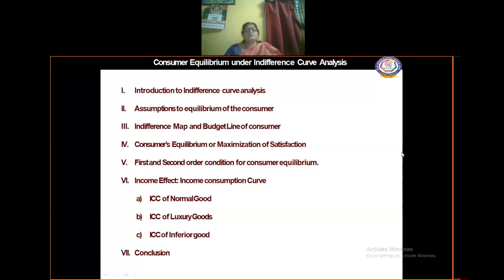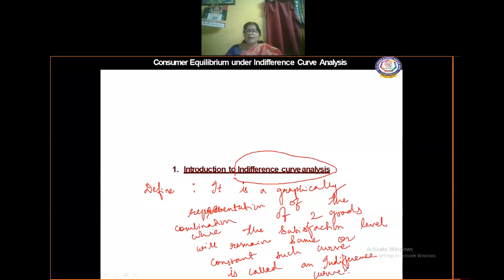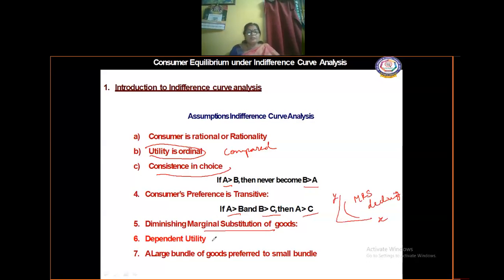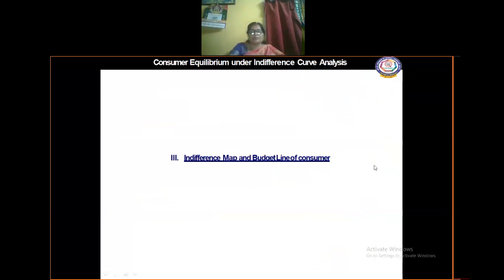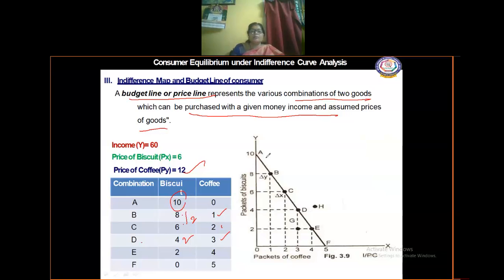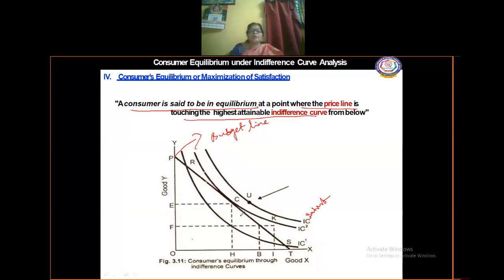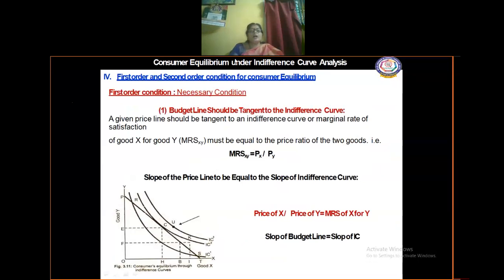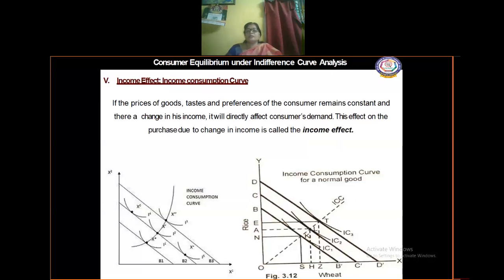CBSE - CLASS XI - ECONOMICS - CONSUMER'S EQUILIBRIUM: UTILITY ANALYSIS AND IC ANALYSIS